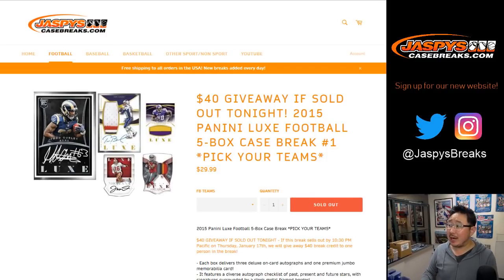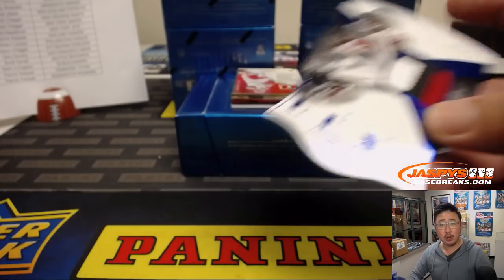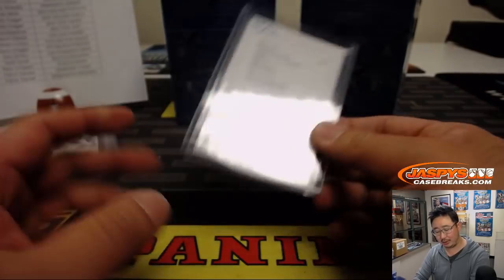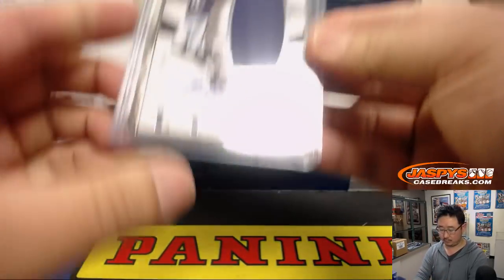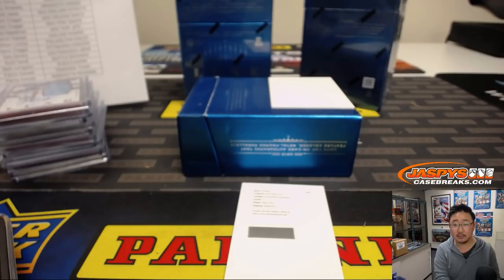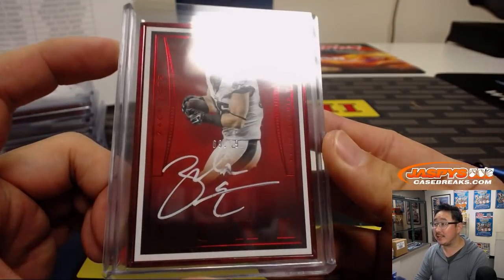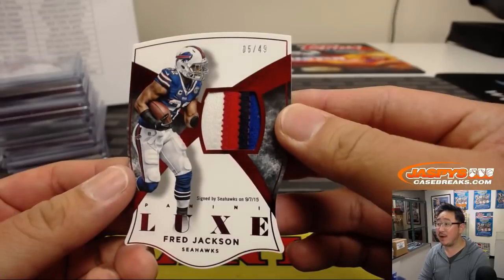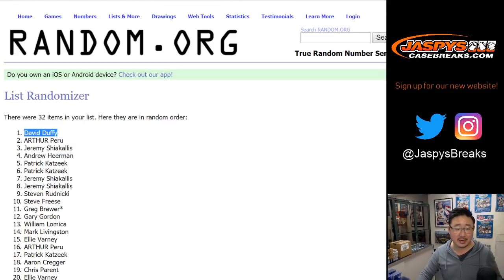Th, 01/17/19 || 5Box PYT #1 || 2015 Panini LUXE Football (NFL)